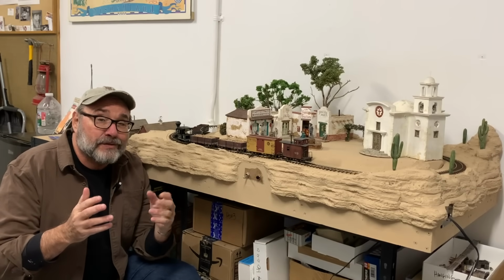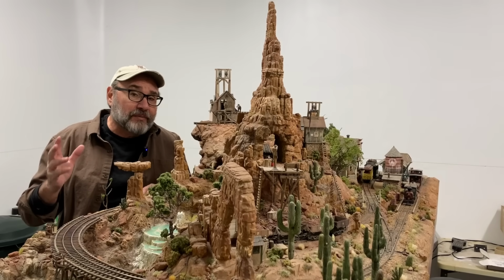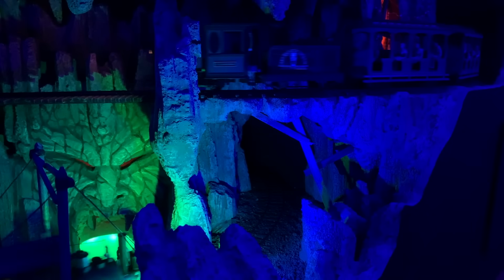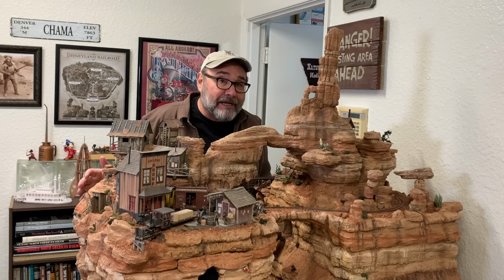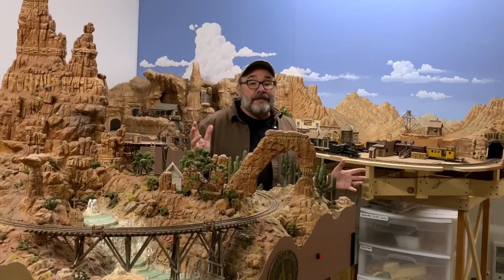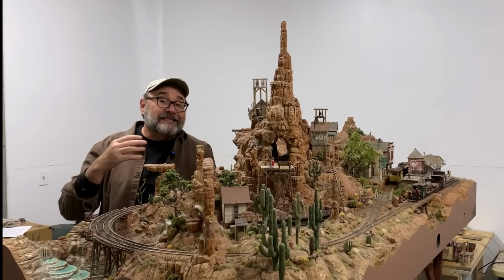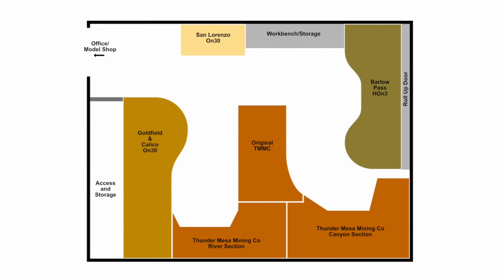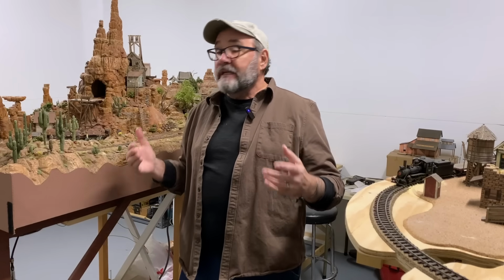Getting Everything to Fit | Dave's Workbench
I'm back at the workbench this week with an update on plans for the studio and a preview of things to come! All of the model railroads and other projects need a place to be and it can be a bit of a puzzle figuring it all out. Space is limited but imagination is boundless so join me as I find a new way to get everything to fit.

Dave

Or become a channel member on YouTube!